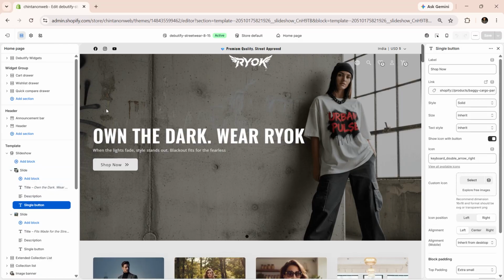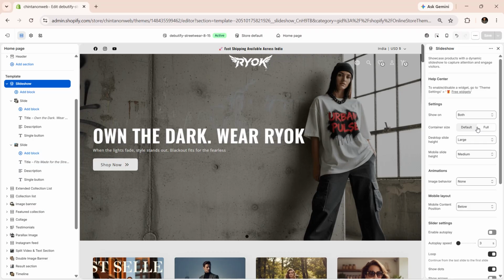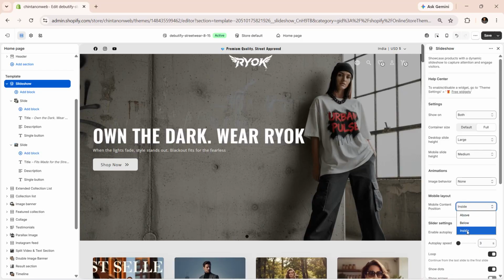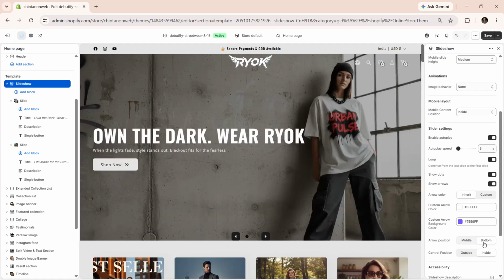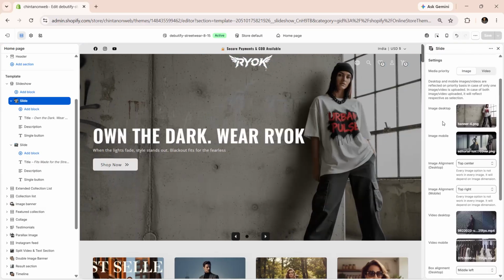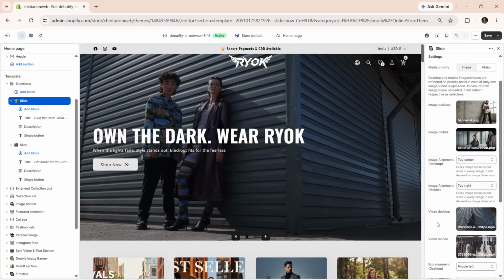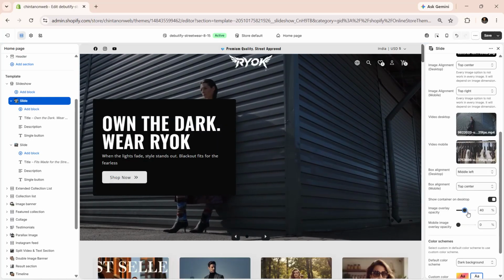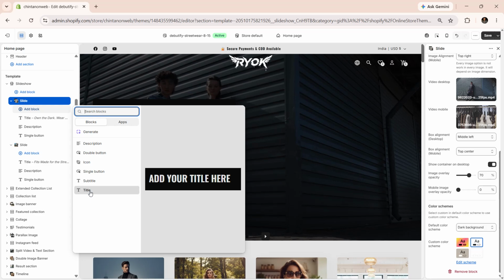Create Stunning Hero Sliders with Debutify Theme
🚀 Learn how to set up and customize the Slideshow Section in Debutify Theme Version 8.15!

🎥 In this step-by-step tutorial, you'll discover how to create beautiful, high-converting slideshows that showcase your products, promotions, collections, and brand story. Learn how to customize every setting to build a visually engaging shopping experience for your customers.

✨ In this video, you'll learn how to:

✅ Add and enable the Slideshow Section
✅ Configure desktop and mobile visibility
✅ Adjust container width and slide height
✅ Apply image animations like Ambient Movement
✅ Customize mobile content positioning
✅ Enable autoplay and adjust slideshow speed
✅ Configure looping, navigation dots, and arrows
✅ Customize arrow position, colors, and backgrounds
✅ Add slideshow descriptions for better accessibility
✅ Create slides using images and videos
✅ Set media priority for images and videos
✅ Upload separate desktop and mobile media
✅ Adjust image, video, and content alignment
✅ Configure container settings and image overlay opacity
✅ Apply custom color schemes
✅ Add content blocks including titles, subtitles, descriptions, icons, and CTA buttons

🎯 Whether you're promoting featured products, highlighting seasonal offers, or showcasing your brand story, this tutorial will help you build an engaging Slideshow Section using Debutify Theme Version 8.15.

Tools I recommend:
AI

🔧 AI Tools Featured:
• .Storedomains →